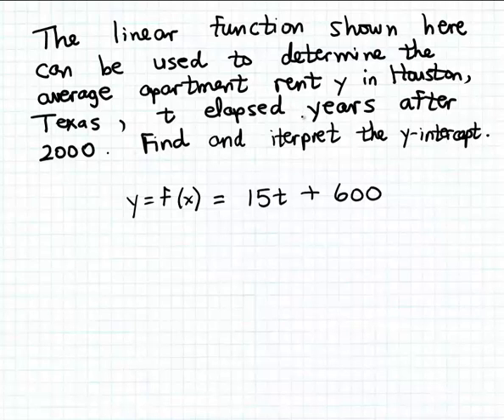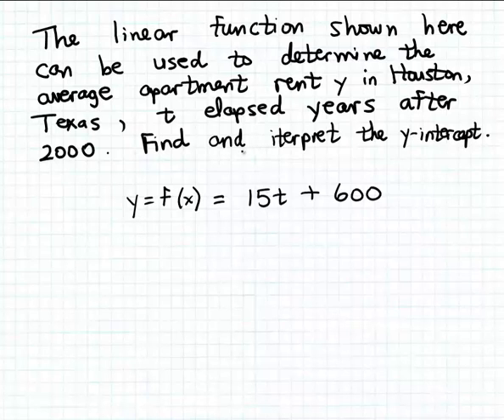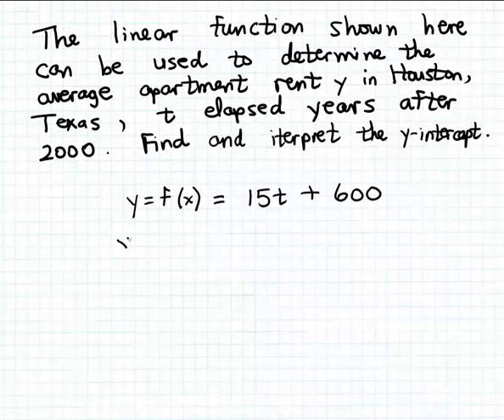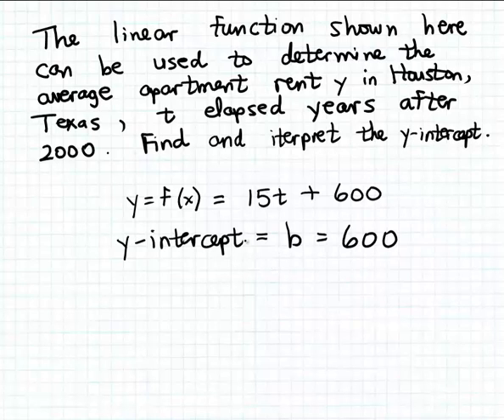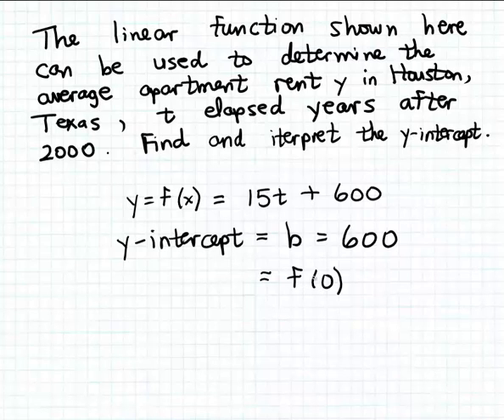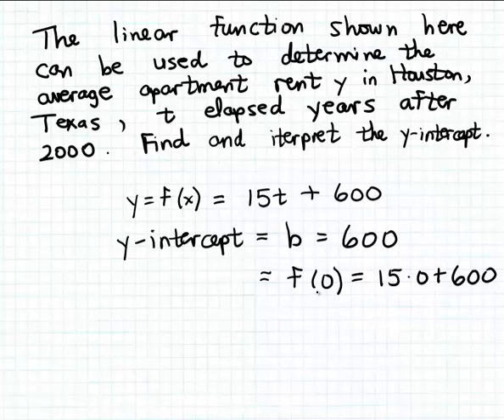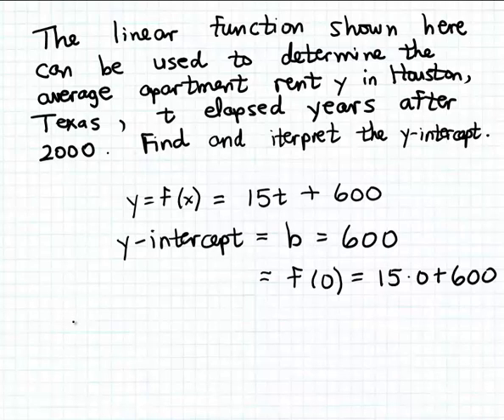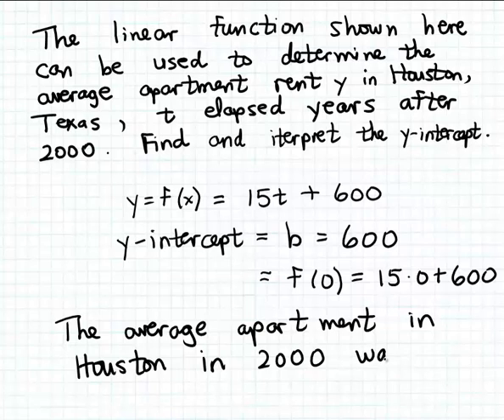Finding and interpreting the y-intercept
How to find and interpret the y-intercept in a practical context